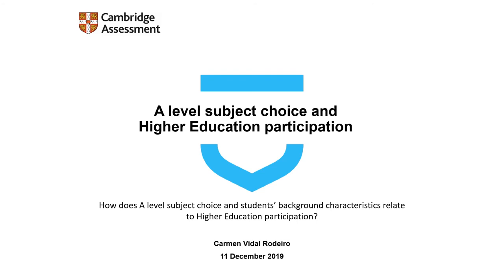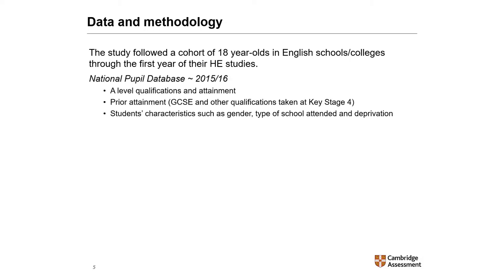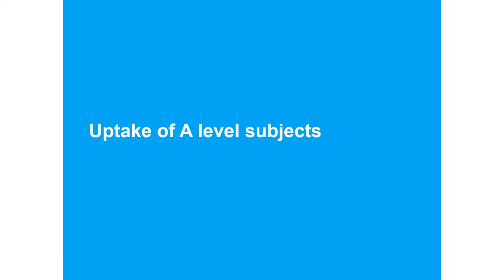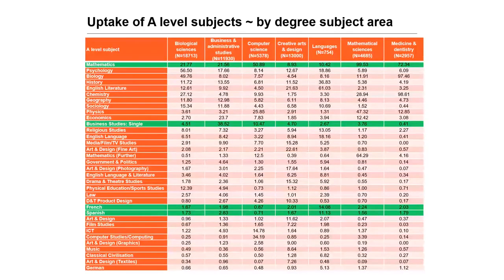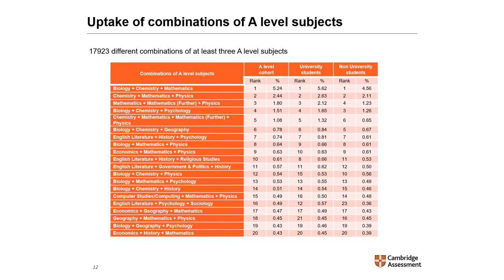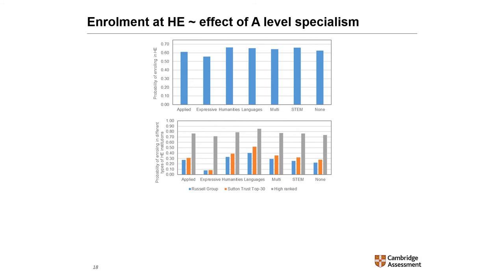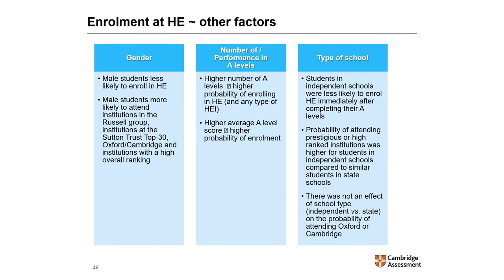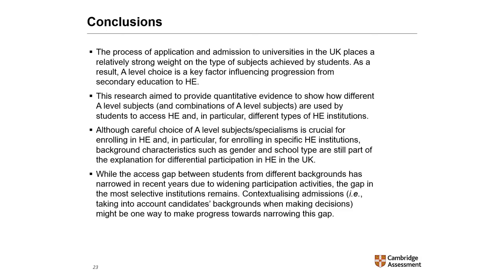Research Bytes | A Level Subject Choice and Higher Education Participation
By Carmen Vidal Rodeiro

Full title: 'A Level Subject Choice and Higher Education Participation'

In this presentation Carmen explores how A level subject choice and students' background characteristics relate to Higher Education participation.

Watch the full presentation by Carmen Vidal Rodeiro from Cambridge Assessment, originally presented at the SRHE Conference 2019.